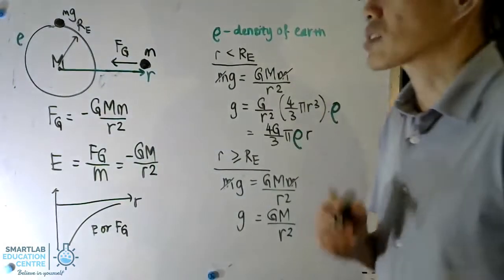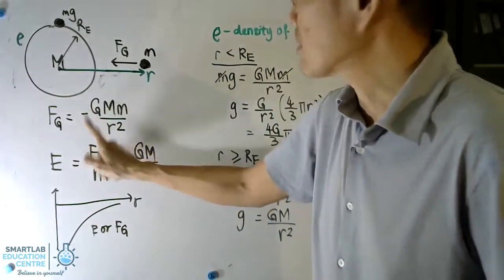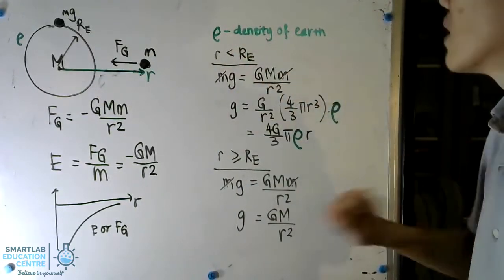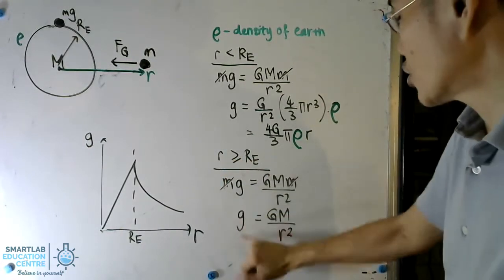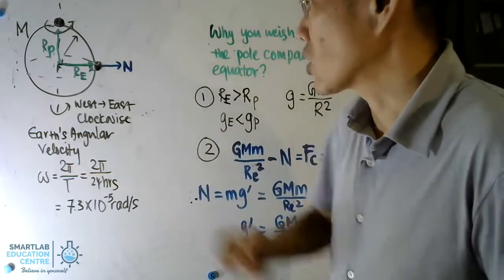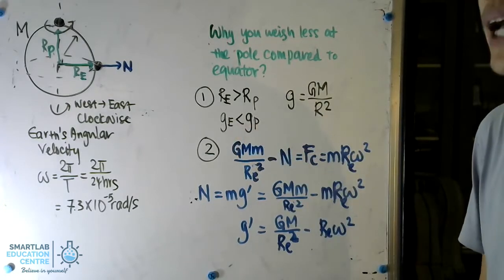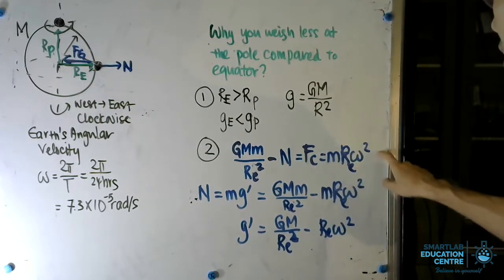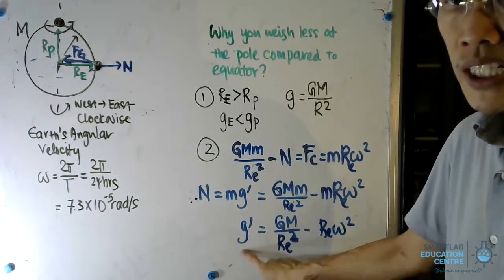Gravity Part 1 - Gravitational Force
• 1st Class Honours in Engineering from Cambridge University, UK
  • 20 years of experience in the education sector and co-author of several science guide books